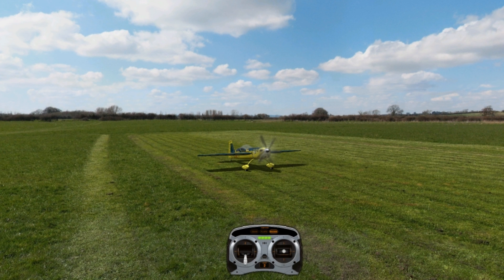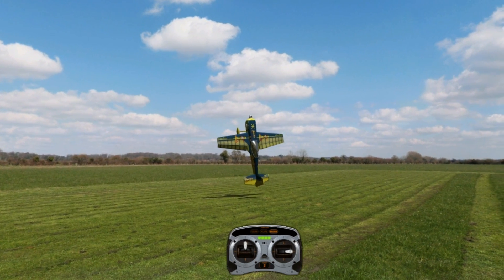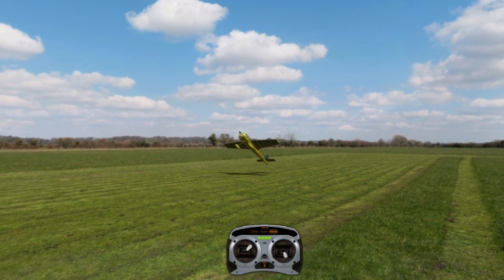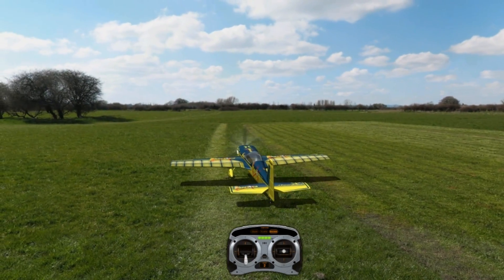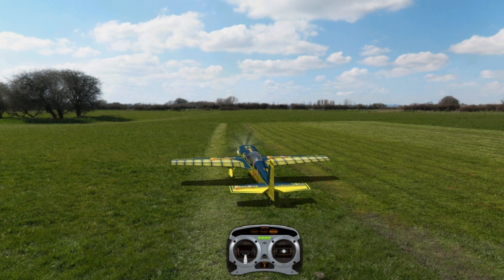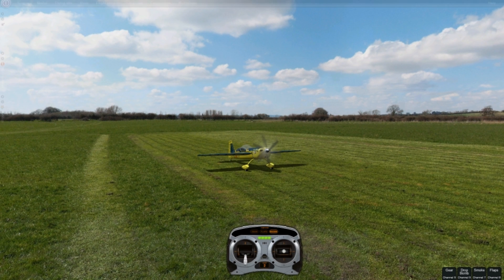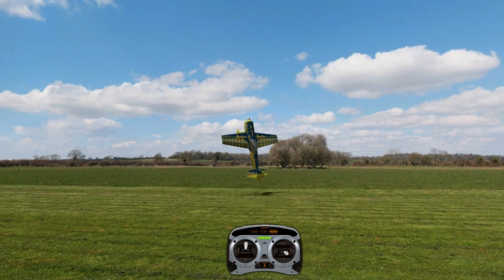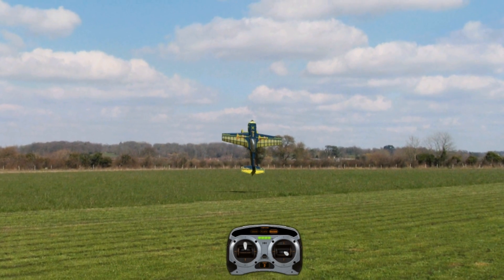Voro's 3d School: Hovering and Torque Rolling Tutorial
This is a tutorial on Hovering, prop hanging and torque rolling.